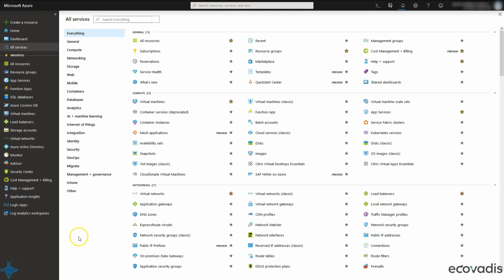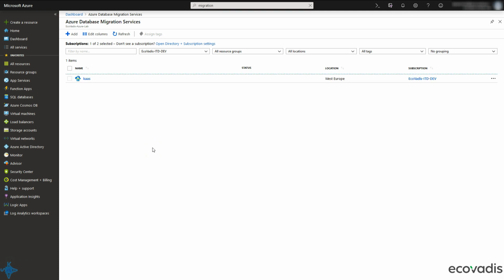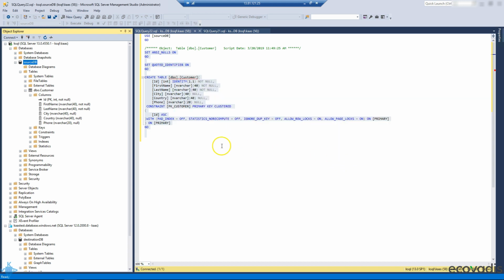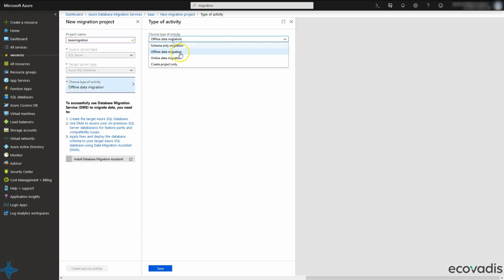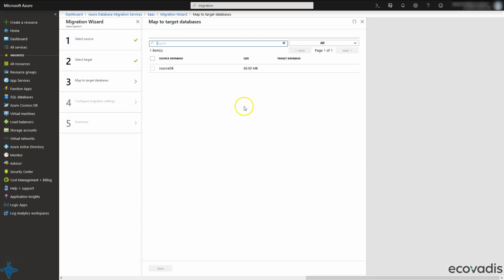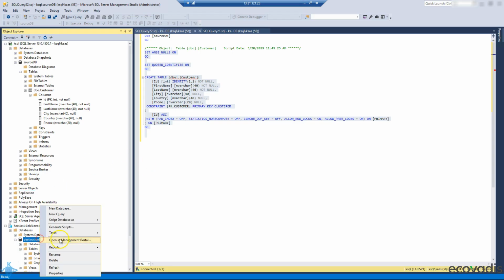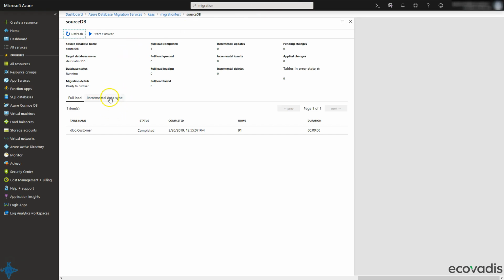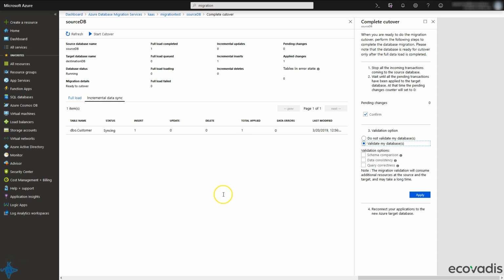Azure KaaS #5 - Transfer data with Azure Database Migration Service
In this episode of Azure Knowledge as a Screencast we present the Azure Database Migration Service which can help us with database migration. Enjoy!

Author: Konrad Płaziński, EcoVadis